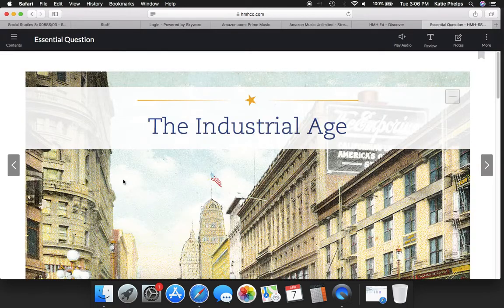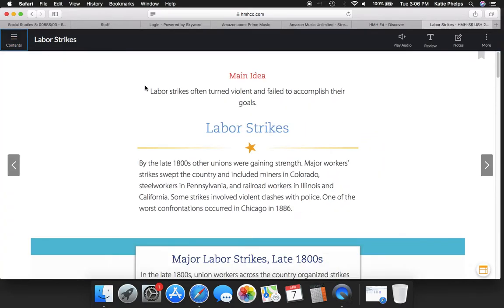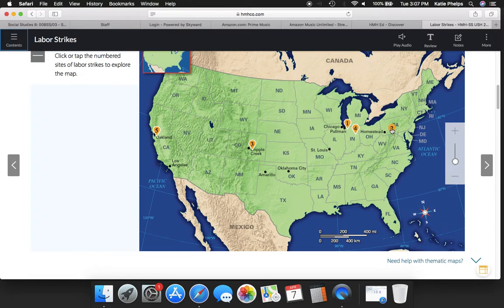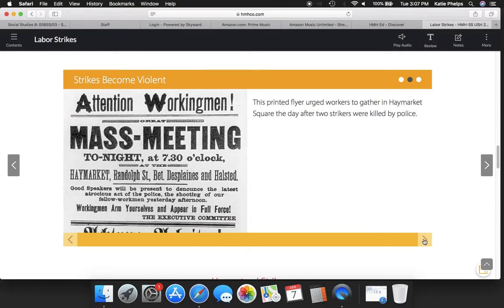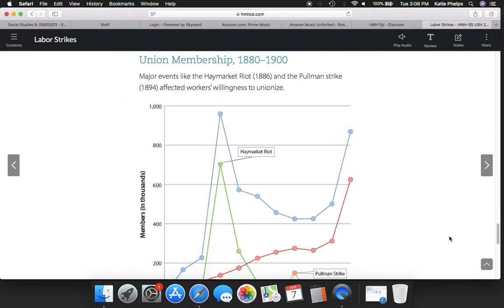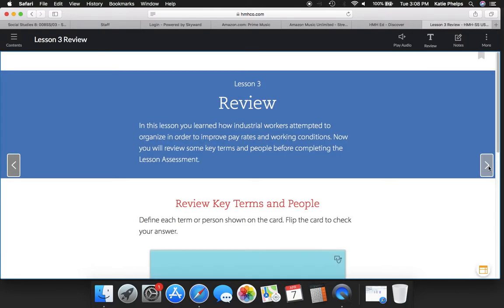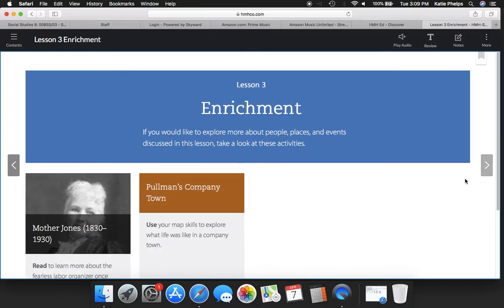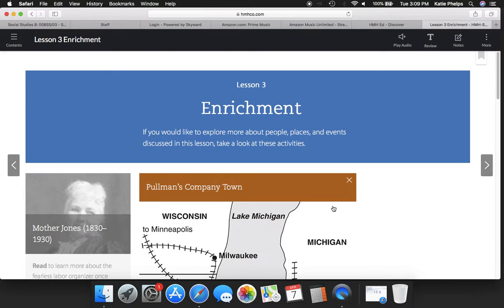20 3 Part 2